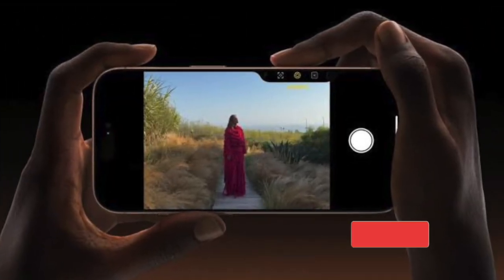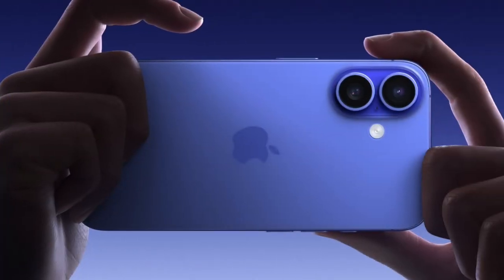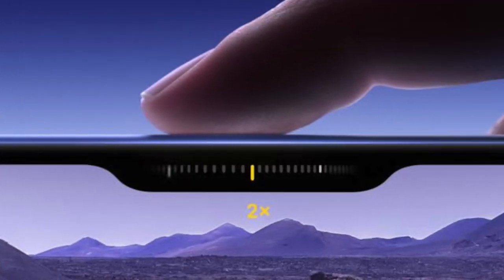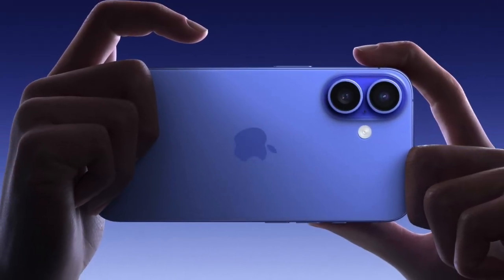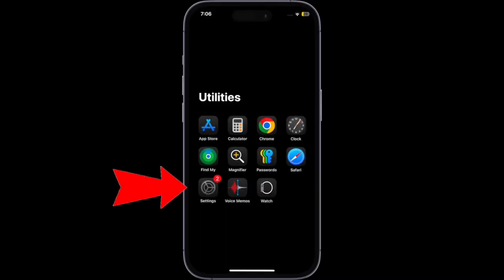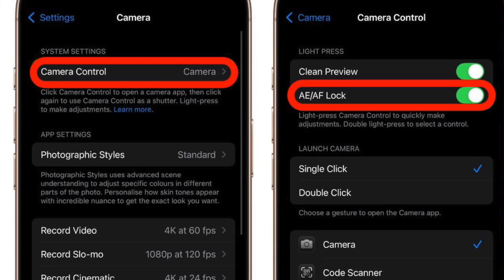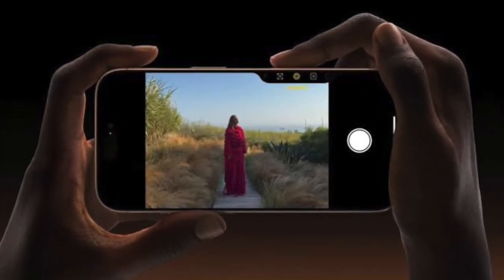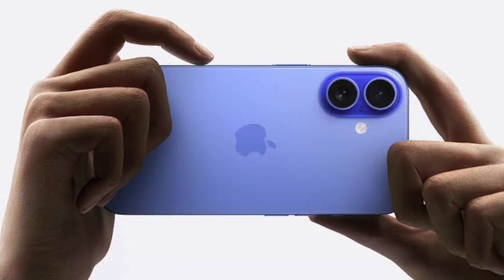How to Lock Auto Exposure & Focus With iPhone 16 Camera Control in iOS 18.2 or Later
Discover how to lock Auto Exposure (AE) and Auto Focus (AF) on your iPhone 16 with the advanced camera controls introduced in iOS 18.2 or later. This feature allows you to take consistent and professional-looking photos by preventing unwanted focus or exposure changes. In this guide, we’ll show you step-by-step how to use AE/AF lock, tips for better photography, and how it enhances your creative shots.